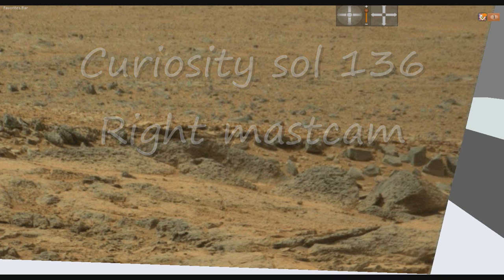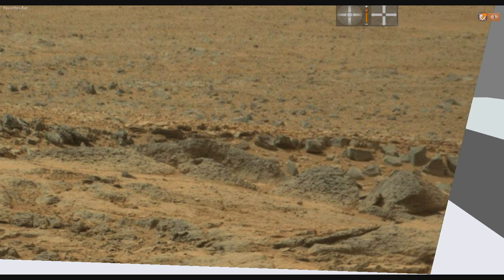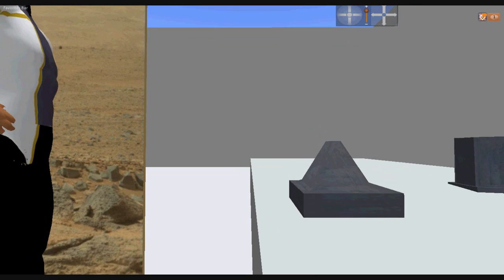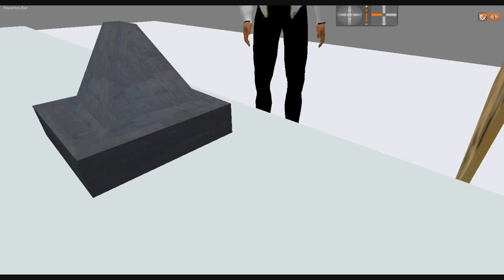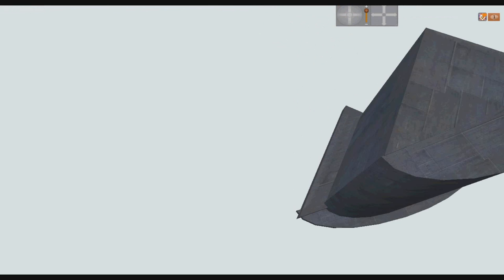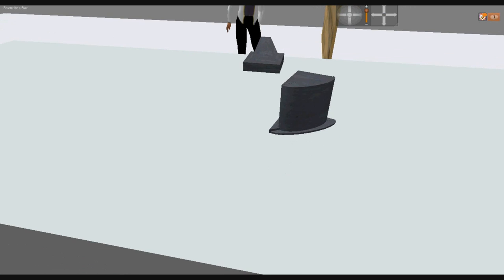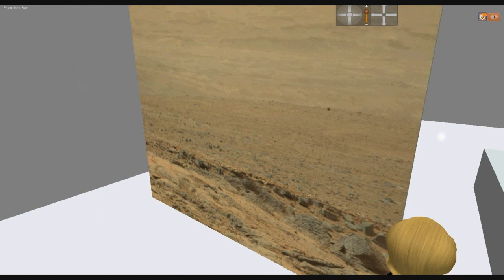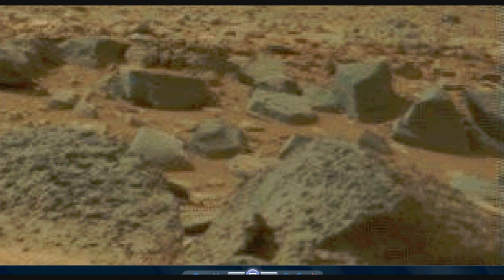Curiosity sol 136 right mastcam two artifacts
Curiosity rover images a prism like artifact that stands up straight and a pyramid-like artifact, both above a large rock on the right edge of the photo.